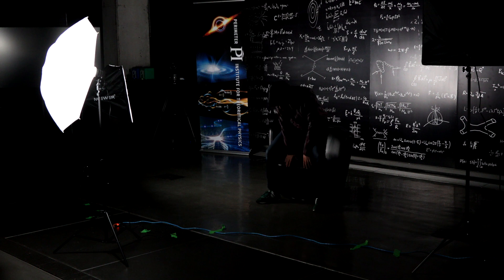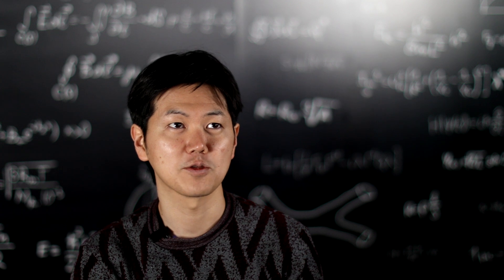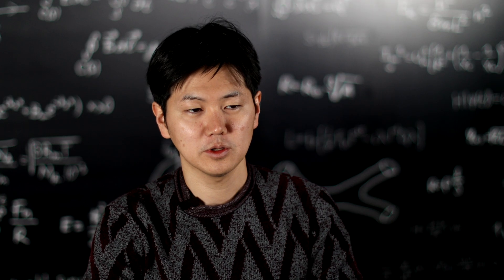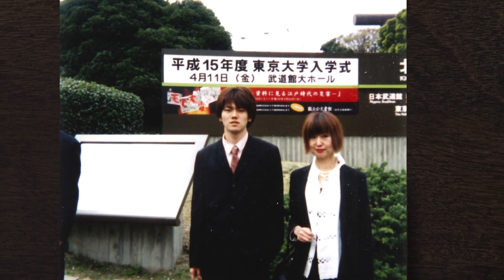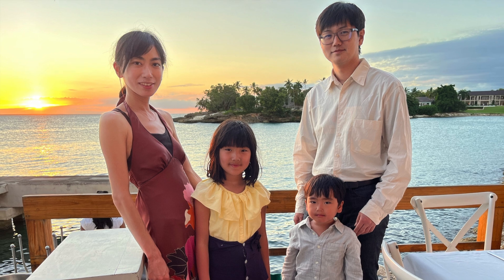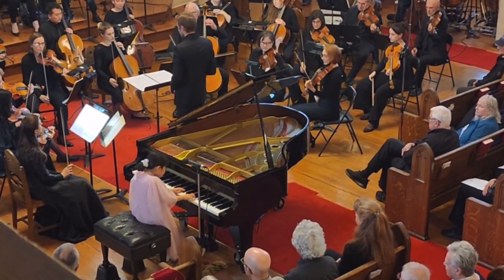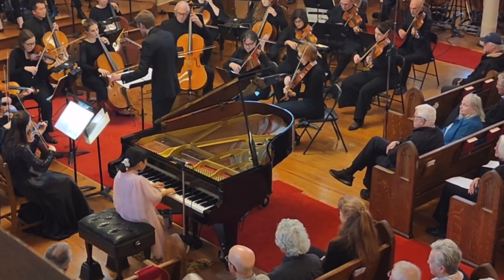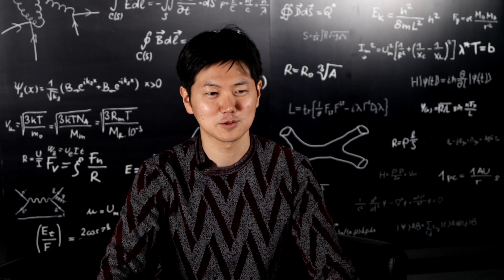Beni Yoshida: A quantum explorer moved by music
Beni Yoshida harmonizes his research in quantum information with his daughter’s prodigious piano playing.

While many researchers focus on building super-powerful computers, Yoshida’s curiosity extends further — to black holes, the nature of spacetime, and the fundamental structure of the quantum universe itself. His work bridges quantum information, condensed matter physics, and quantum gravity.